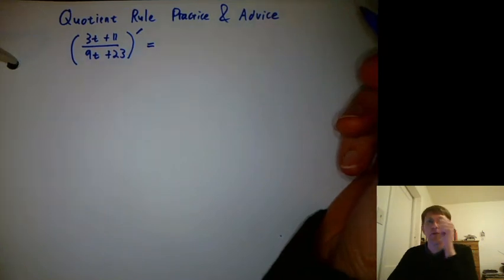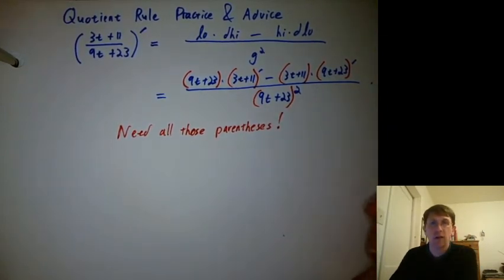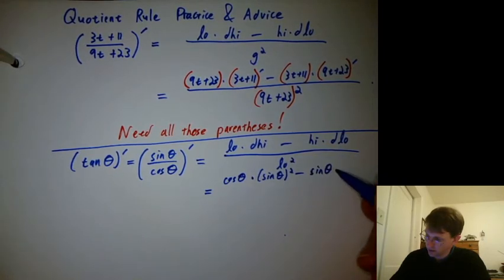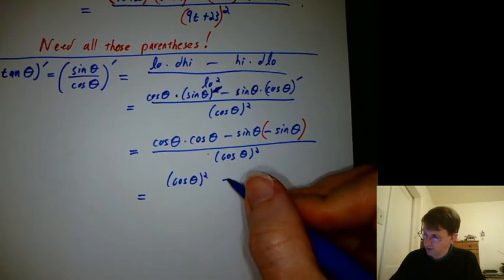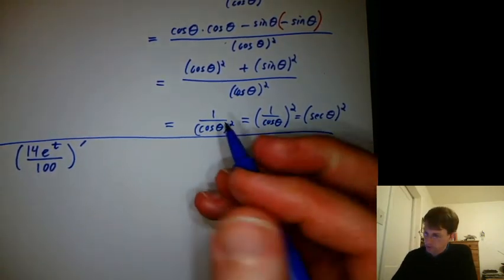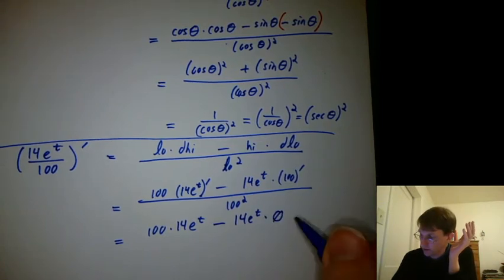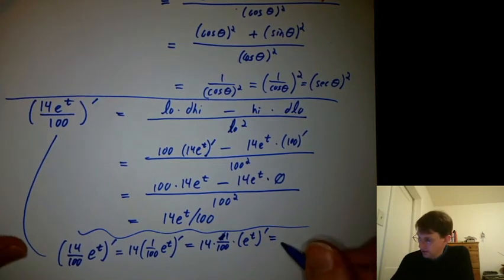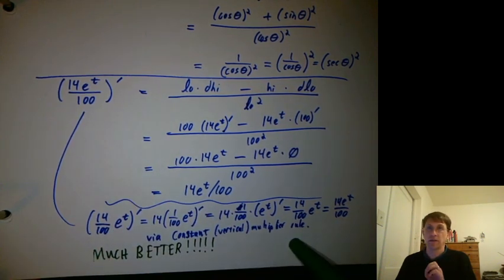math120 ch24g quotient rule practice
Practice with the quotient rule. Warnings about things that can go wrong/advice about what to do. Spotting when you can avoid the quotient rule by using the Constant (Vertical) Multiplier Rule--definitely something to do! Spotting when you can use a simpler rule is an example of the Mathematical Practice "Look for and make use of structure"..."see complicated things, such as some algebraic expressions, as single objects or as being composed of several objects." It's good for future teachers especially to think about the value of being able to see structure in algebraic expressions.